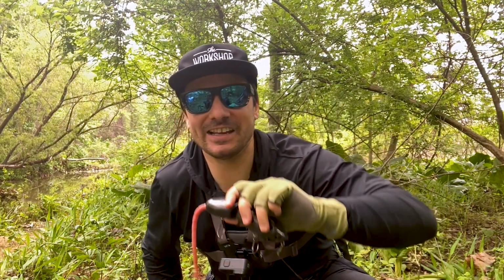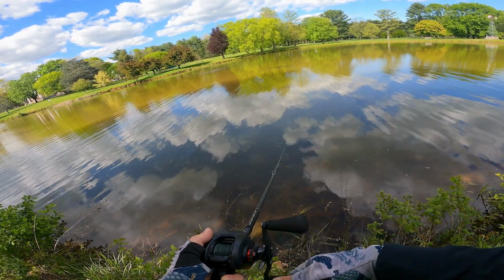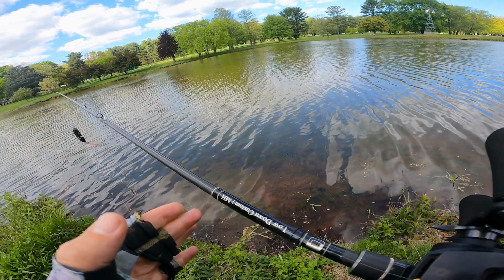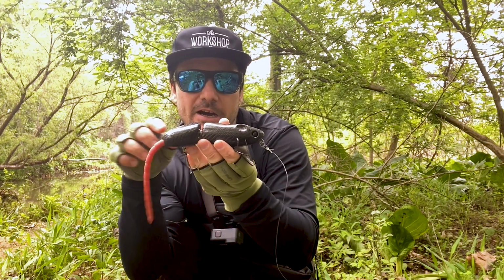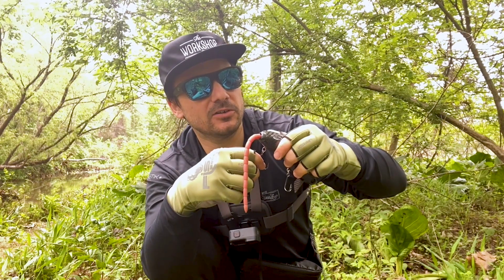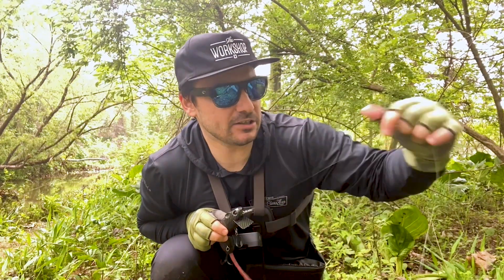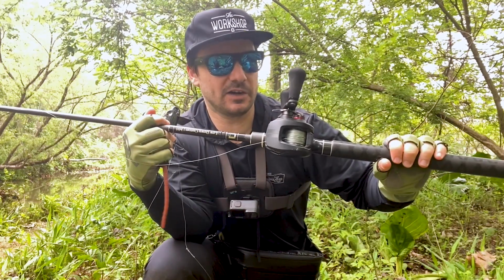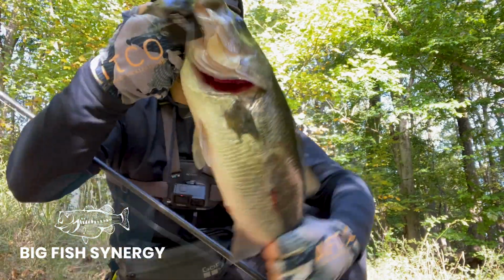The Cranking RAT BITE!? Does it Exist? Featuring Studio Composite RATMAN and LOW DOWN CUSTOMS MH!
In this installment I cover a very overlooked and underutilized method of catching giant bass: cranking down rats! Most anglers think of a rat as purely a wake bait, and while it excels in this application, that's simply not the whole block of cheese! Retrieving a rat subsurface can illicit truly ferocious strikes from certified monster bass and often times wary fish that may not hit a topwater will be fooled by this unorthodox presentation. I discuss the fundamentals, conditions and gear essential to a yielding a successful cranking rat bite and of course... there is an insane cast to catch where theory is put into practice to produce a swamp donkey from the depths. Enjoy! One Cast... One Bite... One Big Fish...

Editing software
More Editing software

REELS...
Daiwa Z2020
Shimano Calcutta Conquest 400
Shimano Antares A HG
Shimano Metanium DC
Shimano Metanium 20
Shimano Aldebaran
Shimano Exsence

RODS...
St. Croix Legend X Series
St. Croix Legend Glass
Shimano Expride

LINE...
PowerPro Maxcuatro Braid
Maxima UltraGreen Mono
Sunline FC-100 Fluoro System Leader

LURES...
Favorite Gill
Favorite Gill 2
Favorite Gill 3
Favorite Gill 4
Gateway Swimbait
Most Underrated Glide
Overlooked Jerkbait
Deadly Frog
Deadly Frog 2

CLOTHING...
TECHNICAL HOODIE 1
TECHNICAL HOODIE 2
PERFORMANCE SHIRT 1
PERFORMANCE SHIRT 2
WARM WEATHER GLOVES
INSULATED HALF GLOVES

ESSENTIALS...
Split Ring Pliers

One Cast... One Bite... One Big Fish...